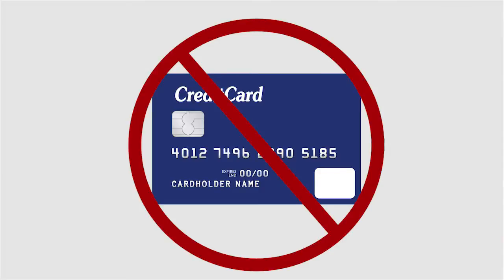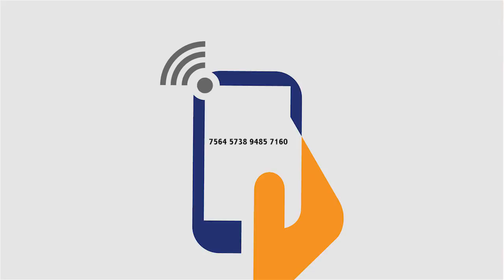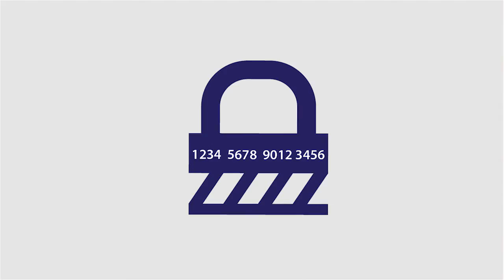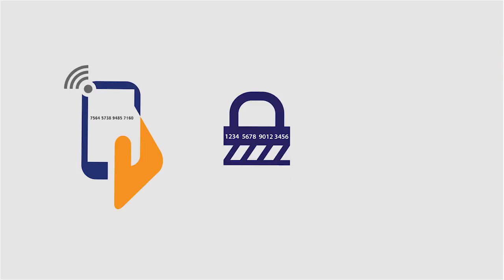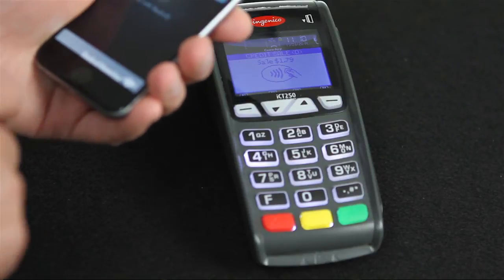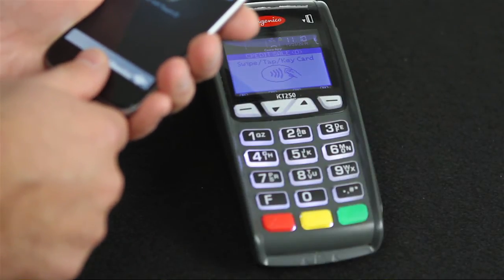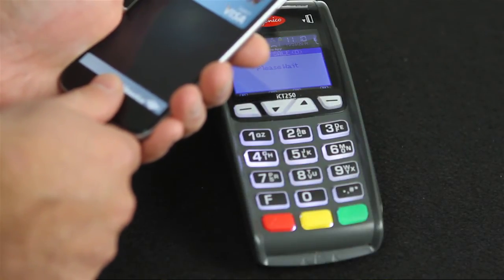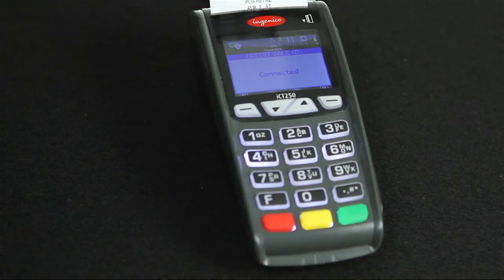Apple Pay and Security - TSYS Merchant Solutions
Apple Pay: Secure Your Customers Transactions. As a proud supporter of Apple Pay, TSYS Merchant Solutions created a video covering the primary features that enable a secure transaction. Expect to learn more about tokenization, fingerprint authorization, and near field communications (NFC).